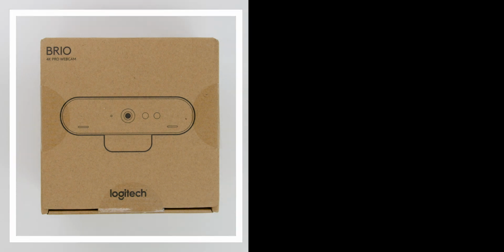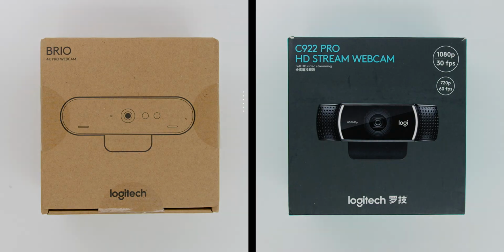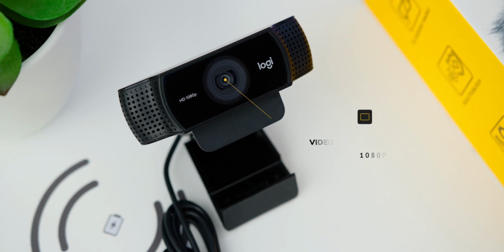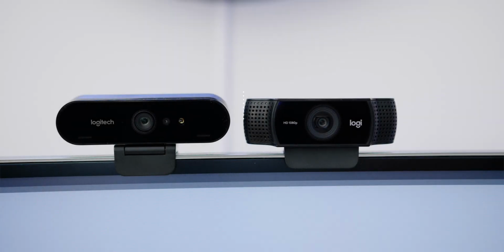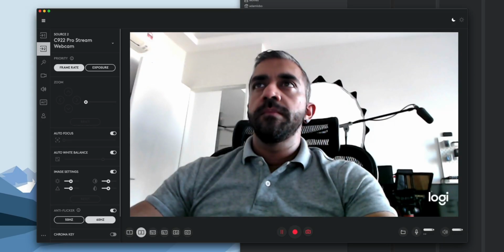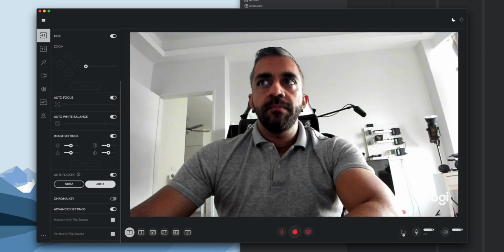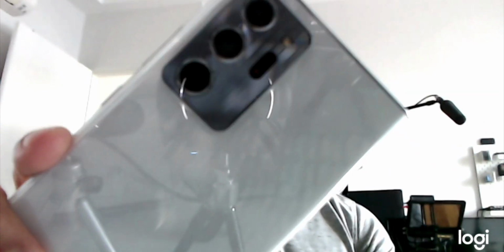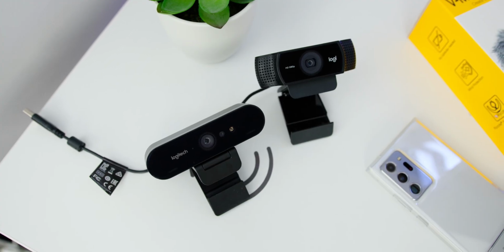Best 2020 Webcam? 🤔: Logitech Brio 4k Pro Vs Logitech C922 Pro HD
So imagine this, its the new norm, so you are going for a very important virtual interview or a meeting. You get all dressed up, got your nice cup of coffee to keep you alert and during the whole meeting or that interview session, and during your stream, your video looks SUPER PIXELATED!

So, in this video, I will compare two of the best webcams out right now in 2020, one is the Logitech BRIO 4k Pro Webcam and the other the C922 Pro HD also from Logitech to help you make a purchase decision on whether you should spend on an expensive 4k Webcam or a 1080p webcam!

SYSTEM REQUIREMENTS

Windows® 7 or higher (Windows 8.1 or higher required for resolutions greater than 1080p)
macOS 10.10 or higher
Chrome OS™ Version 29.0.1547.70 and higher
2 GB RAM or more
Hard drive space for recorded videos
One USB 2 or USB 3 port (4K recording and streaming requires a USB 3.0 port and compatible software)